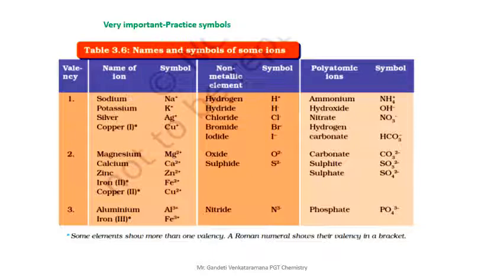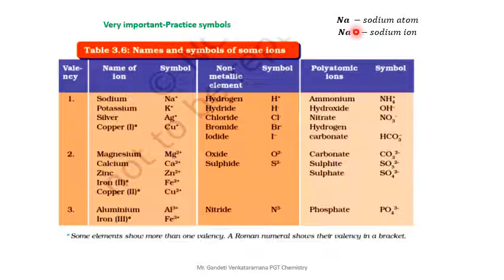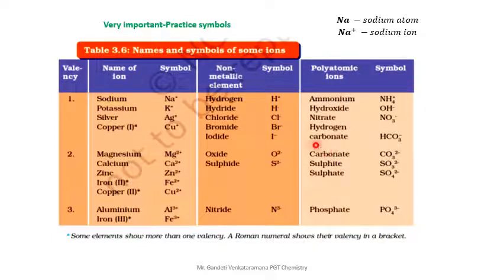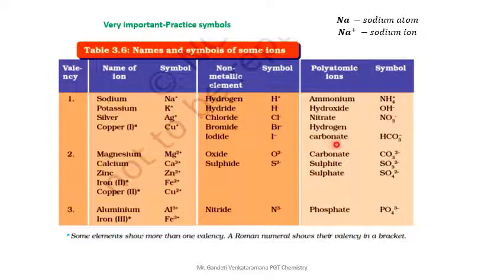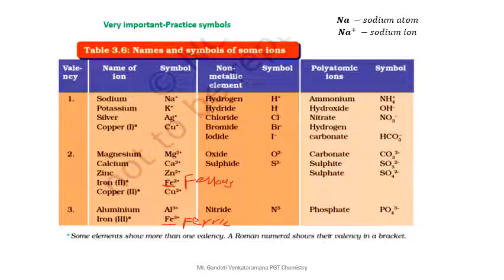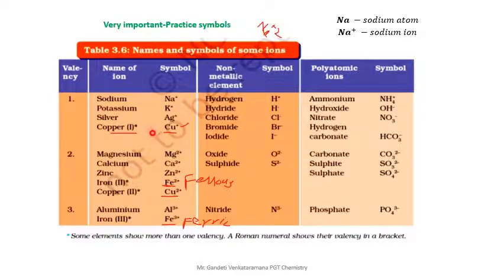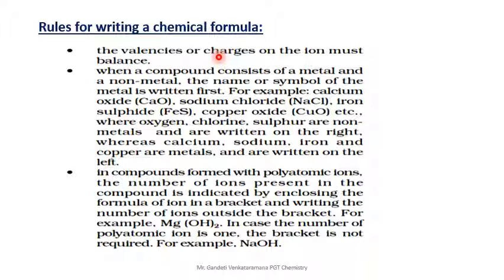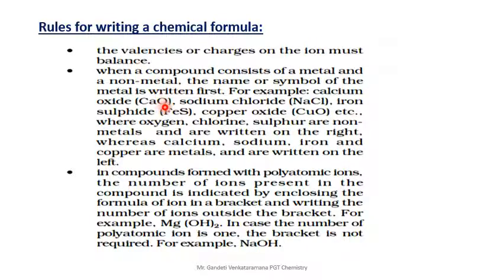How to write a chemical formula for a simple compound/molecule.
For class 9, 10, 11, 12 students